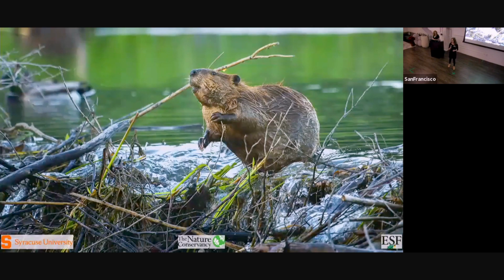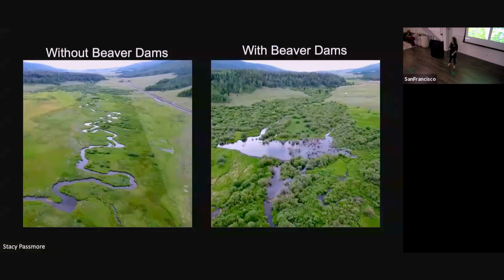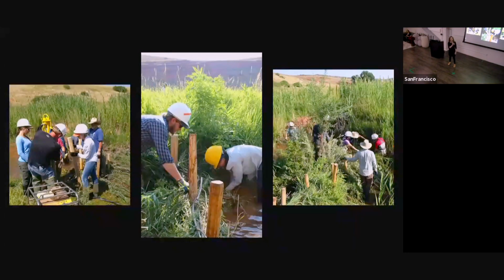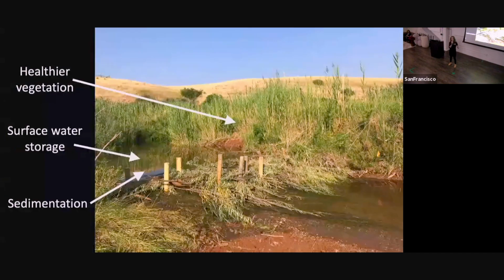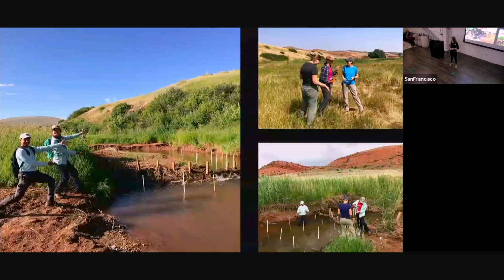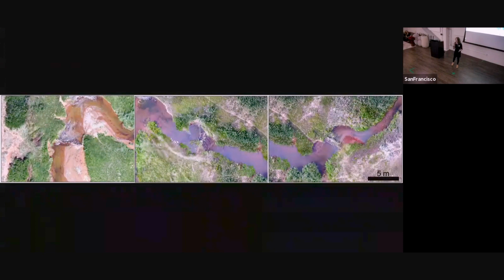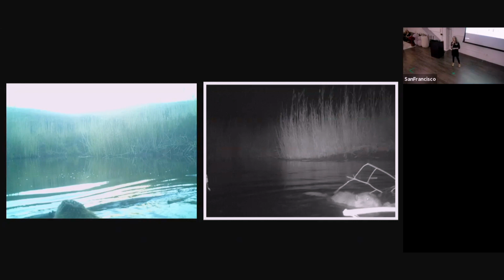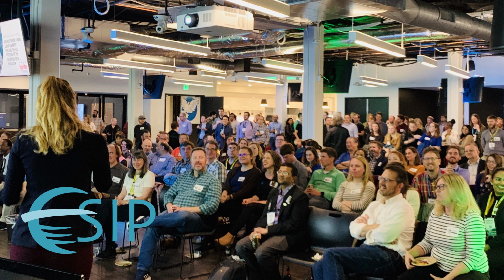Eager as a Beaver: Imitating Nature’s Engineers - Julianne Davis - Ignite @AGU 2019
This 2019 Ignite @AGU event highlighted eleven geophysicists who were given one task... enlighten us, but make it quick.